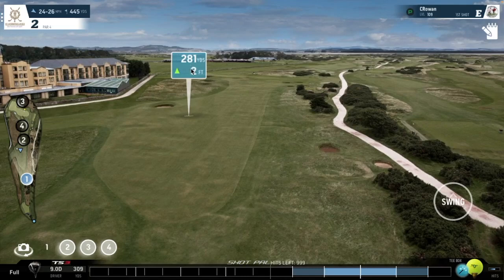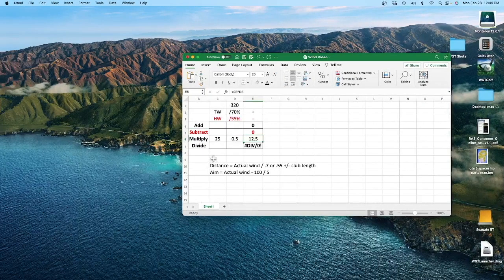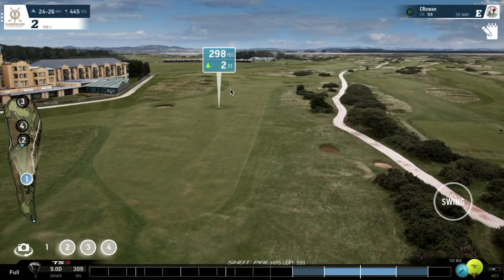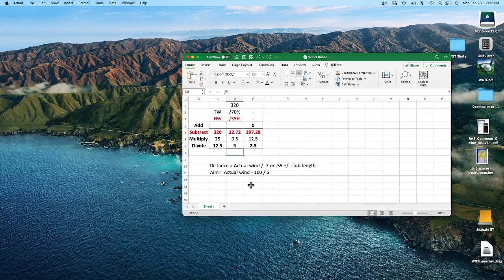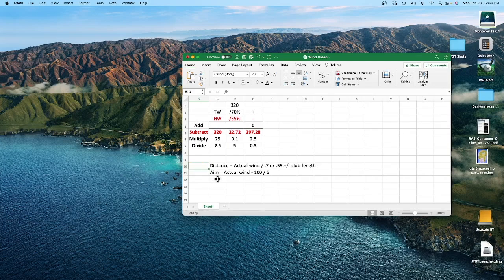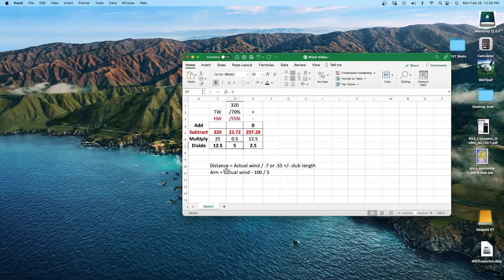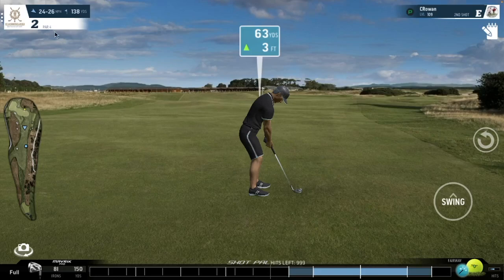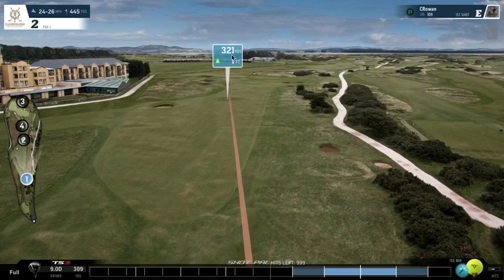WGT Tee wind aim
Aiming tee shots in heavy winds